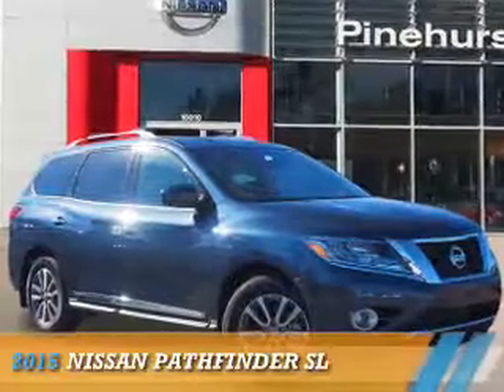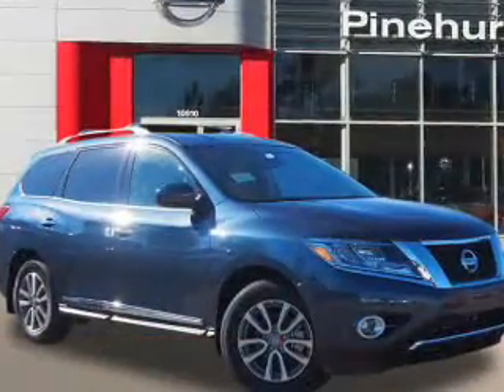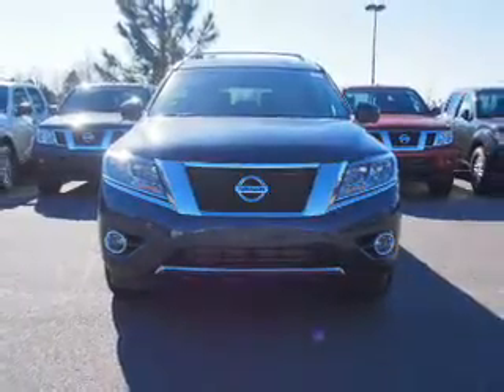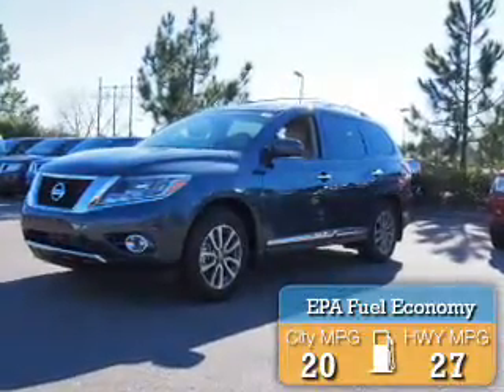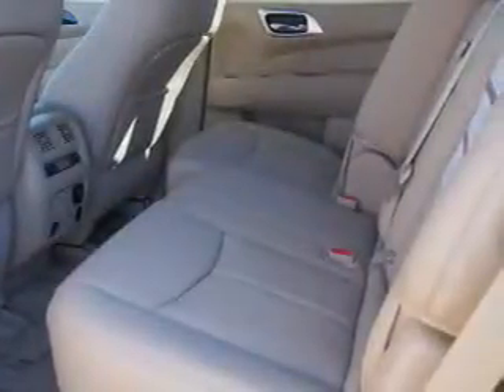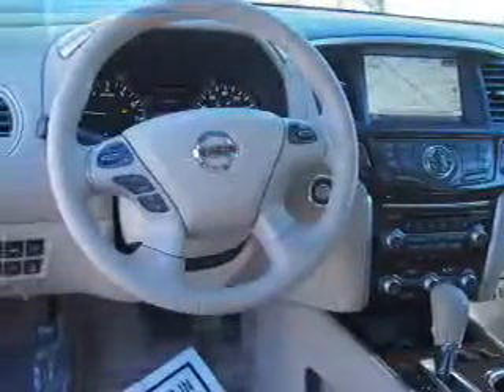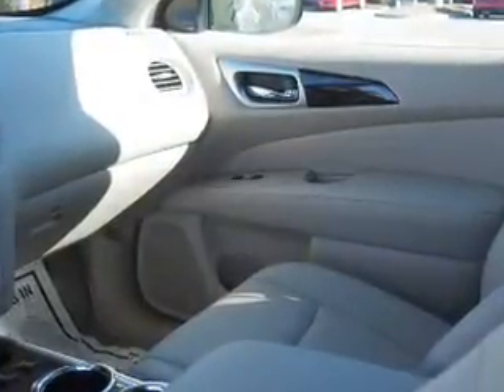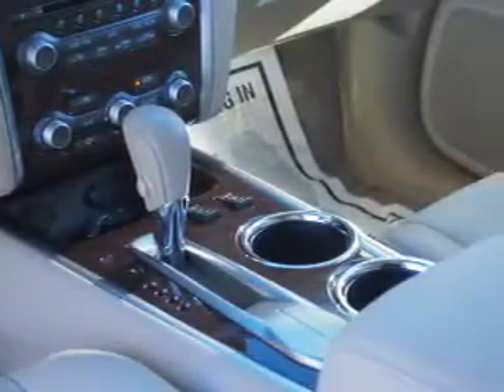2015 Nissan Pathfinder N5784 - Southern Pines NC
Year: 2015
Make: Nissan
Model: Pathfinder
Trim: SL
Engine: 3.5 liter 6 cylinder
Transmission: Automatic
Color: Dk. Gray
Mileage: 0
Address:
VIN:5N1AR2MN1FC603733